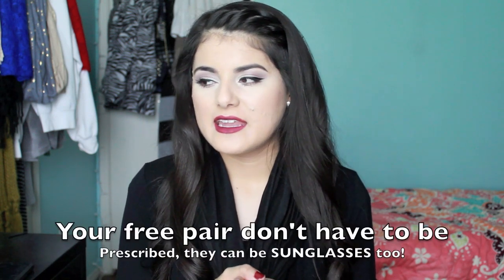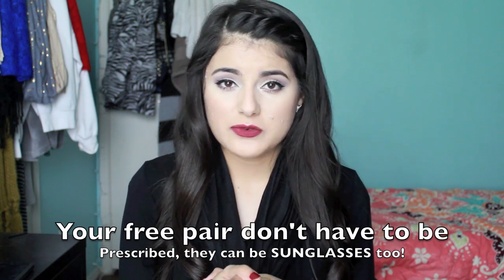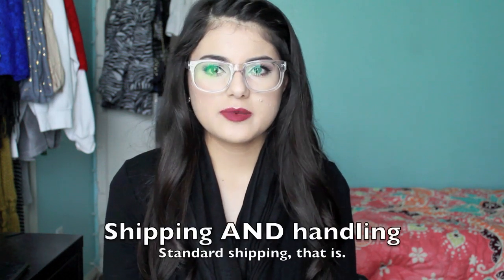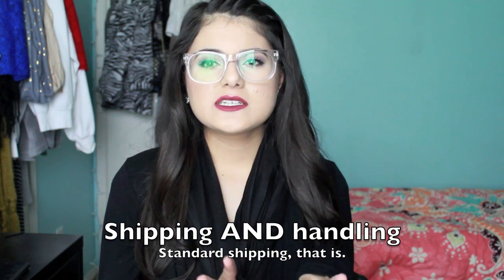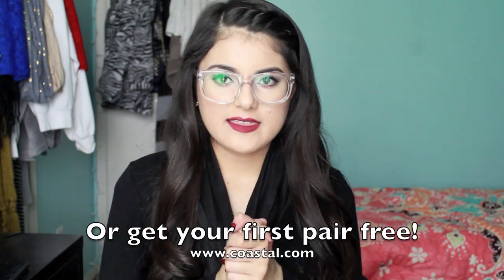Coastal.com/Derek Cardigan 7004 Ice Glasses Review +Bloopers!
What I Use To Film:
Camera- Canon Rebel T6i
Canon 50 mm Lens
Blue Yeti Microphone
64 GB SD Memory Card
Neweer Ring Light
27" Apple iMac

Thank y'all so much for everything. I love you all!!! Take care. ❤

Xoxo- Amy❤